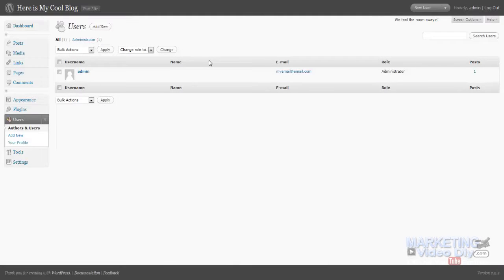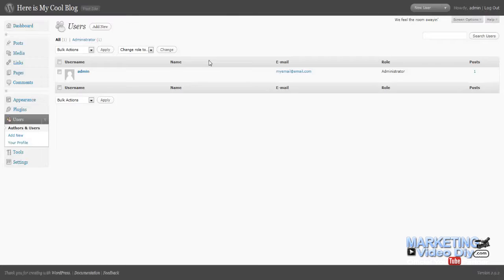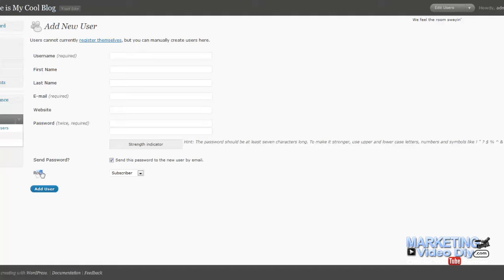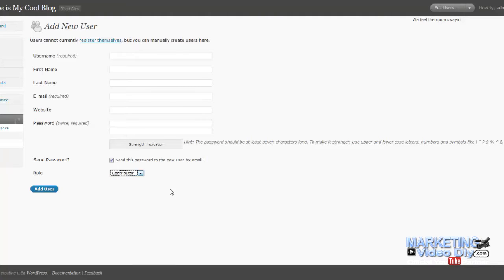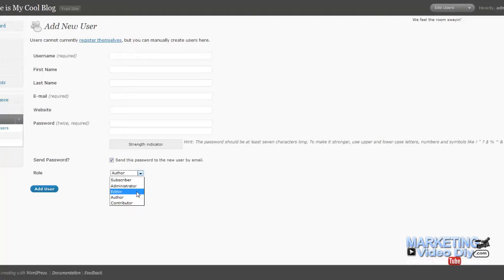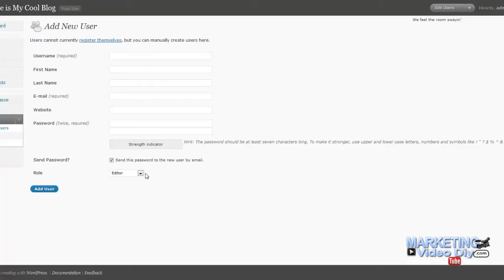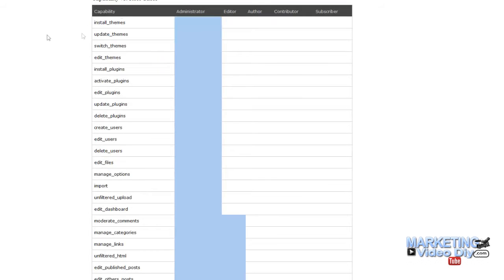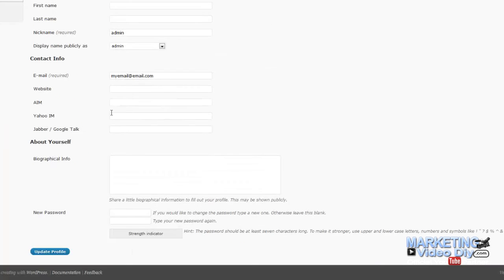How to use WordPress User Settings Module 14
How to use WordPress User Settings - you'll want to have as many users as possible visiting your blog, on multiple levels, and it's great if they can read and comment on the content, this video shows you how to maximise this.